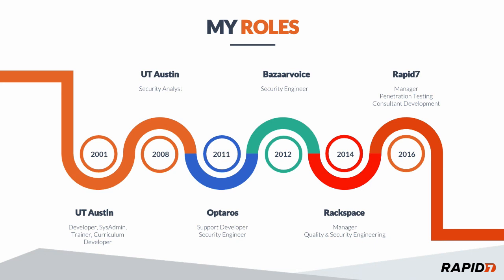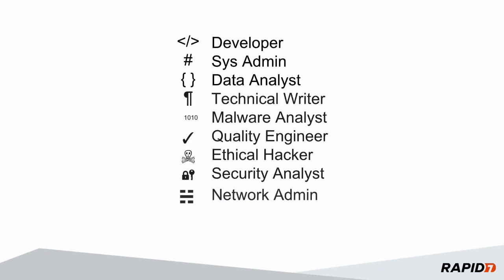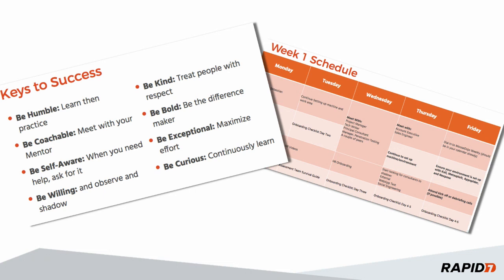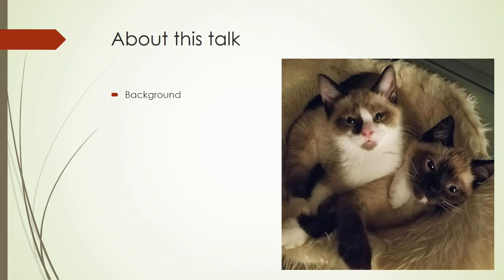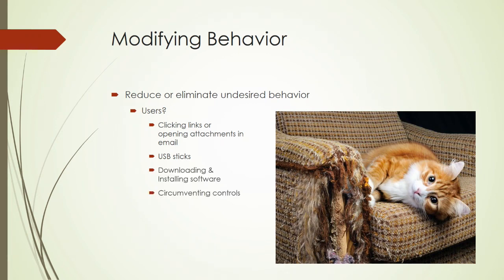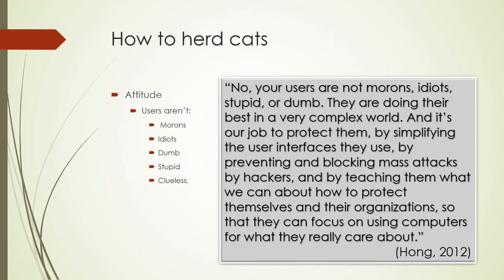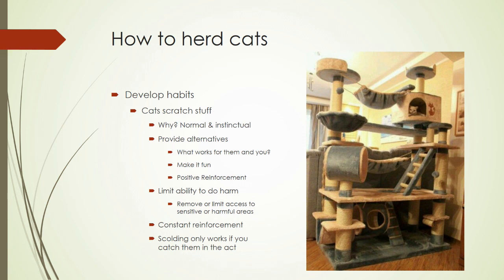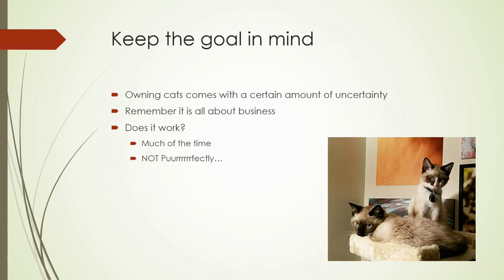BSides Knoxville 2018 (Second Track, KEC, morning sessions)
This morning livestream of our second track at the Knoxville Entrepreneur Center.